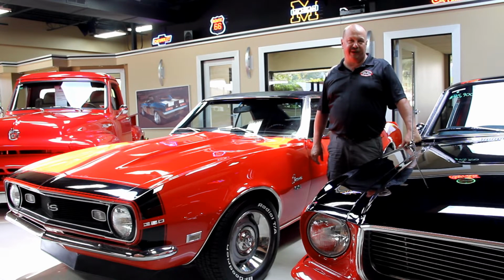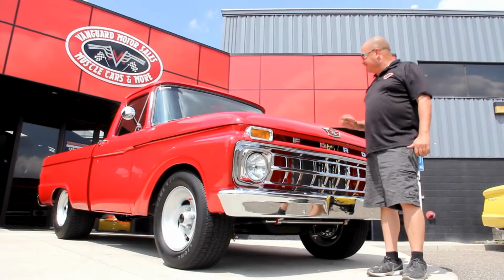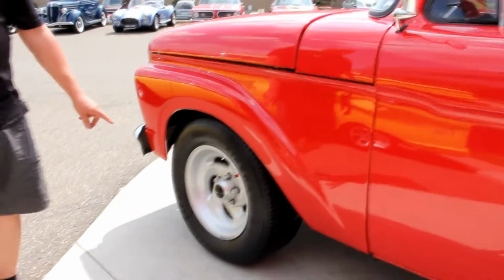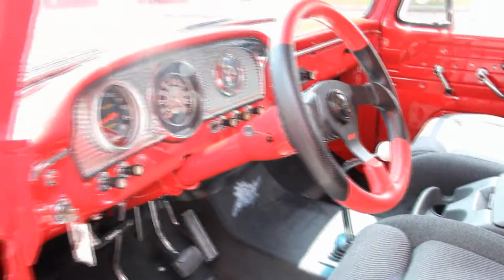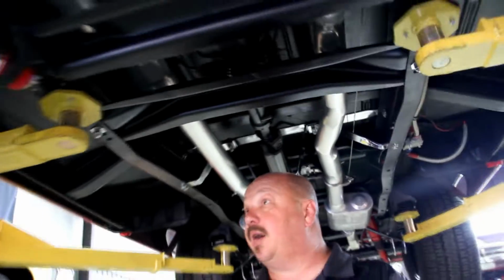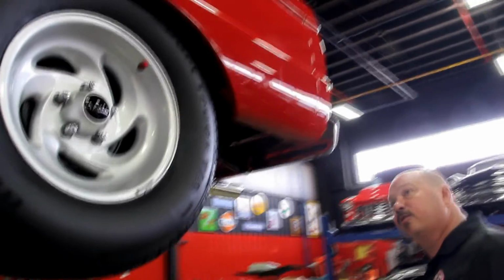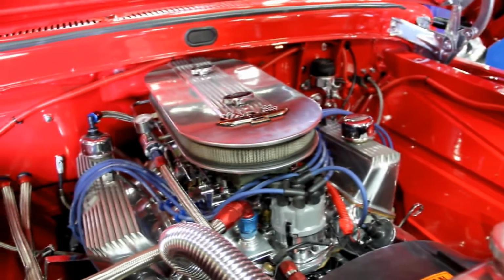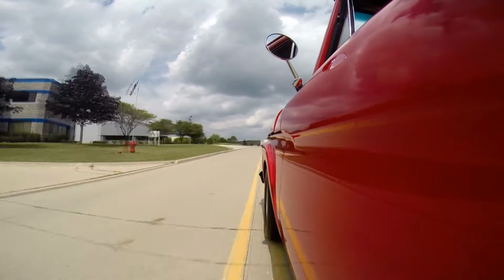1966 Ford Pickup For Sale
VIN F10AN888165

The previous owner of this beautiful truck purchased it ten years ago. He believed it spent most of its life in California. The truck has had a ground up restoration. He spent 8 years restoring it but didn’t complete it due to illness, and eventually he passed away. His grandkids sealed it in a bubble and it sat for two years. The truck was almost never driven. They took all the proper steps in winterizing the engine so there would not be any corrosion. His wife decided to start selling some of his things because she wanted them to be enjoyed. She wanted his truck to be seen.

Mechanics

428ci Engine

Top Loader 4 Speed Manual Transmission

9” Ford Posi-Traction Rear End with 4.11:1 Gear Ratio

Dual Quad Holley Carbs

Polished Aluminum Intake

Aluminum Heads

Jet Coated Headers

3” Powder Coated Exhaust

Powder Coated Flowmaster Mufflers

Gibson Exhaust Tail Pipes

Chrome Backing Plates on Brakes

Chrome Brake Lines

Chrome Master Cylinder

Manual Brakes

Manual Steering

Aluminum Air Cleaner and Valve Covers

Chrome Motor Mounts

Chrome Cover on Oil Filter

Chrome Overflow Tank

Aluminum Radiator

Chrome Alternator

Steel Braided Hoses

Chrome Sway Bars

Twin I Beam Front Suspension

Rear Air Shocks

Body

Beautiful Red Paint

Chrome Bumpers are in Excellent Condition

Grille and Emblems are Beautiful

Dual Chrome Side Mirrors

Doors Fit and Operate Properly

Chrome Hardware on the Doors

Solid Straight Bed Sides

Carpeted Bed

Tailgate is Solid

Undercarriage is Clean and Painted

Frame and Floorboards are Solid

Firestone Front Tires

BF Goodrich Rear Tires – 345/55/17

Lightning Wheels

Interior

Beautiful Custom Interior

Bucket Seats

Console

Hurst Shifter

Aluminum Gauge Panel

Custom Gauges

Dash is Beautifully Painted

Aftermarket Gauges Mounted Under Dash

Aftermarket Radio

Nice Carpet and Rubber Mat

Zipper Pocket on Door Panels

Headliner is in Great Shape

Wipers Work

Horn Works